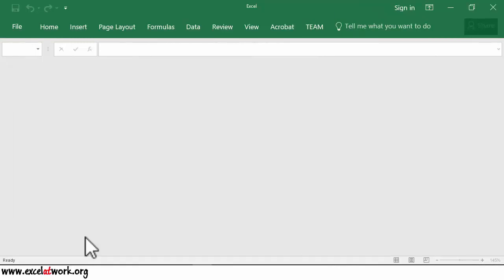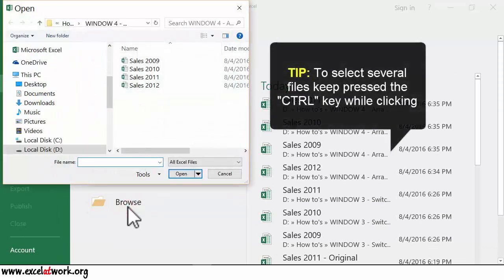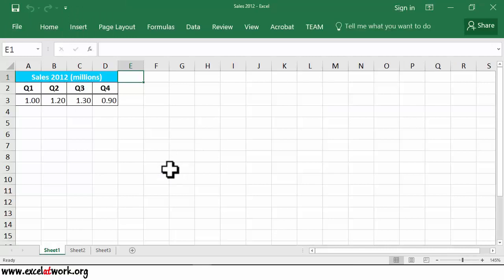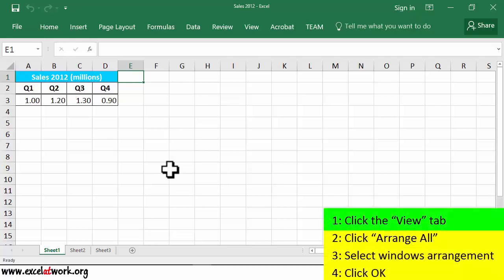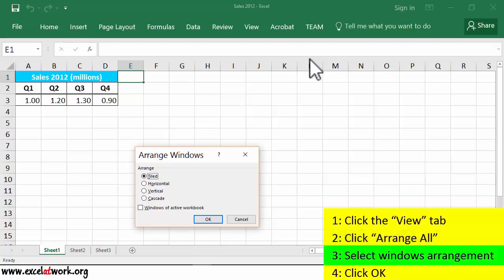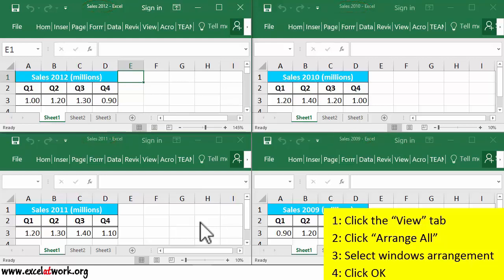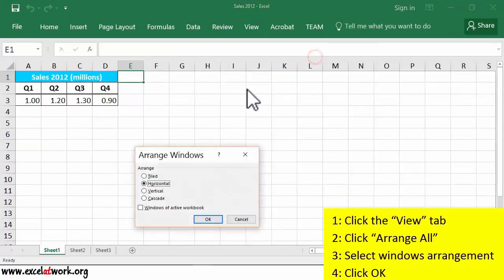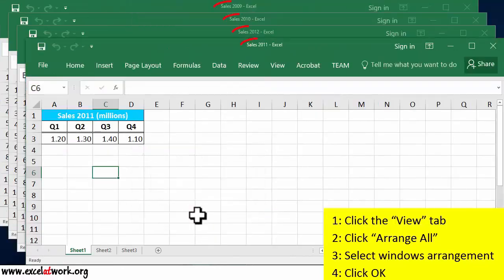Arrange workbooks side by side - Learn Excel Fast - Excel 2016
Learn easily and thoroughly how to arrange workbooks side by side by using Excel 2016. You will be able to arrange the workbooks:

• Horizontally
• Vertically
• Tiled
• Cascade